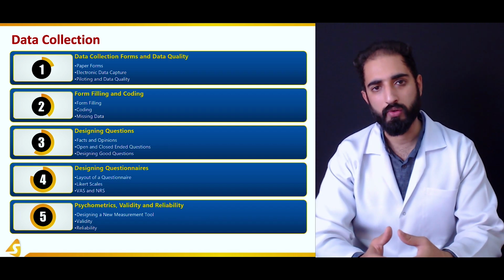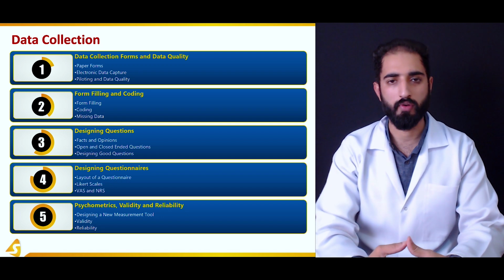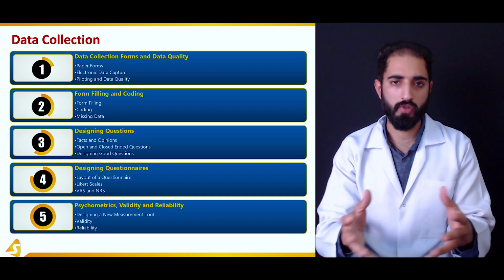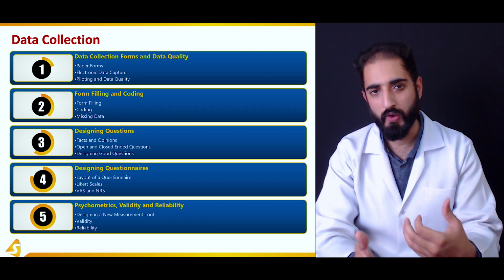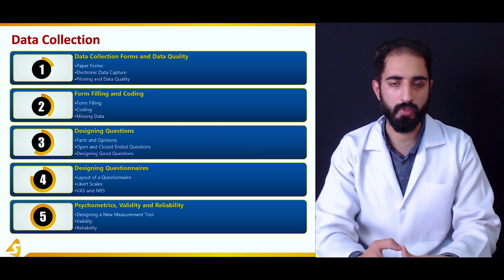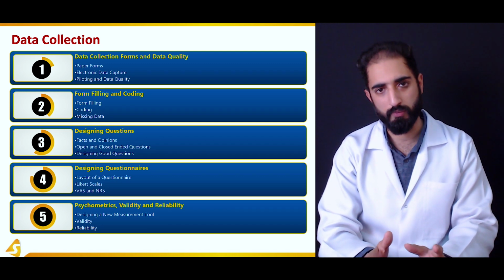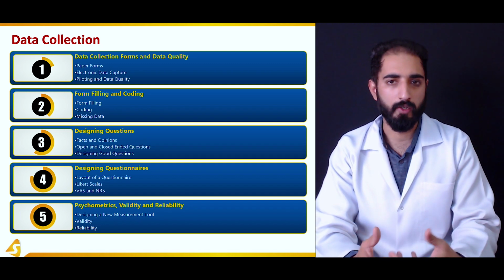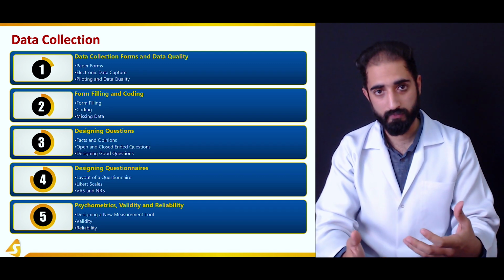Data Collection - Introduction